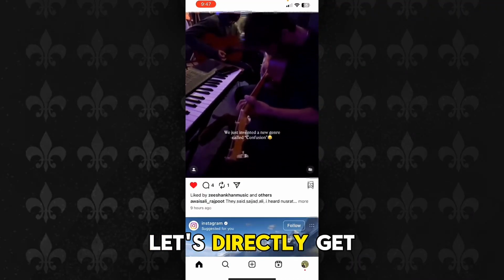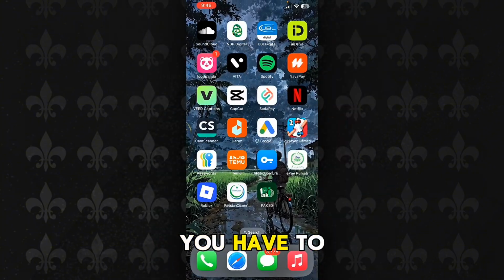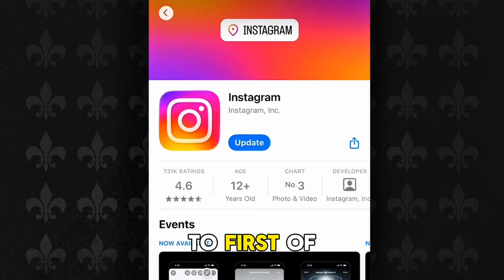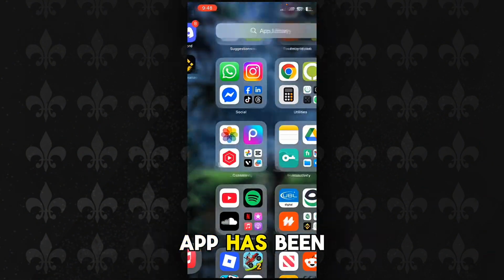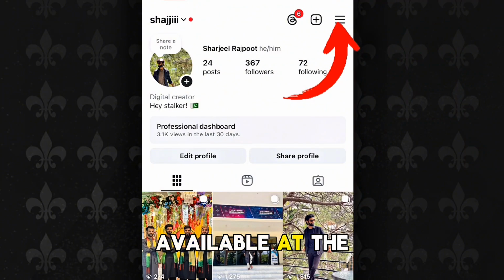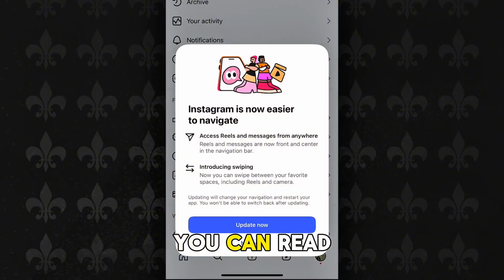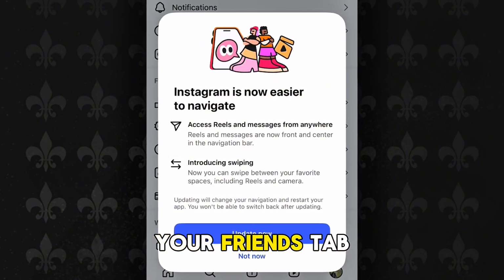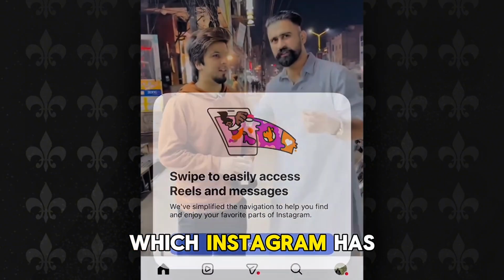(NEW UPDATE) How to Update Instagram Account for New Features - 2025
In this quick and simple tutorial, I’ll show you how to update Instagram account with new features step-by-step — so you can unlock the latest tools, filters, and design updates before anyone else!

Instagram keeps rolling out new features like Notes, Reels tools, AI filters, and privacy updates — but not everyone gets them right away. In this video, you’ll learn how to update Instagram for new features, how to update Instagram account features on Android and iPhone, and how to make sure your app is running the most recent version available.

📲 What You’ll Learn:

How to update Instagram account for new features 2025

How to update Instagram accounts with new features on Android & iOS

How to update new Instagram account for latest updates

Fix missing features by updating Instagram manually

This guide is perfect for anyone who’s not seeing the latest Instagram options or wants early access to new updates.

💡 Tip: Keep your app updated to enjoy Instagram’s latest features and improve security!